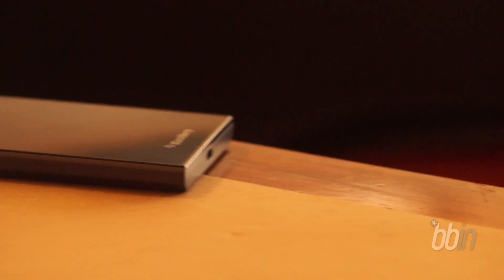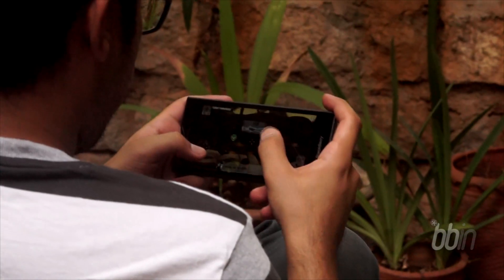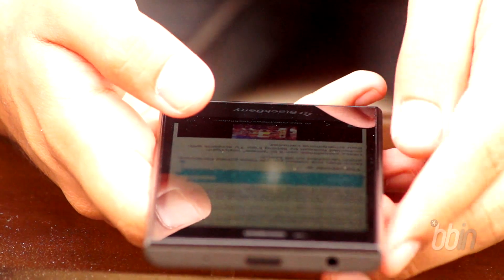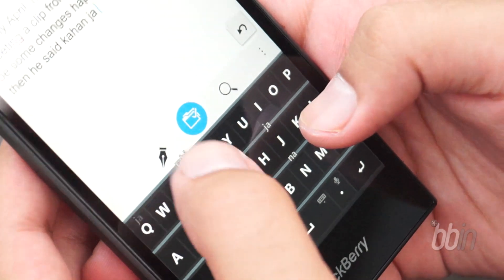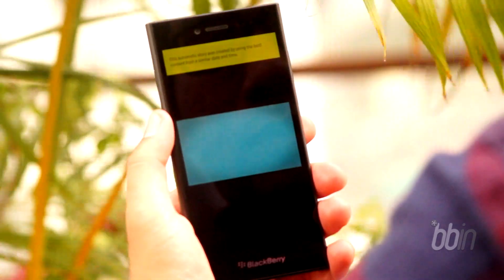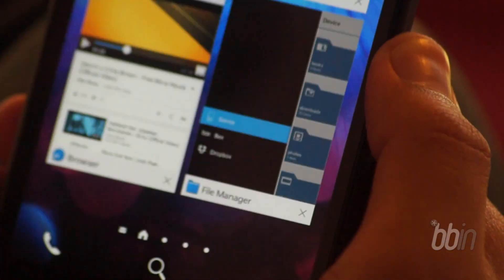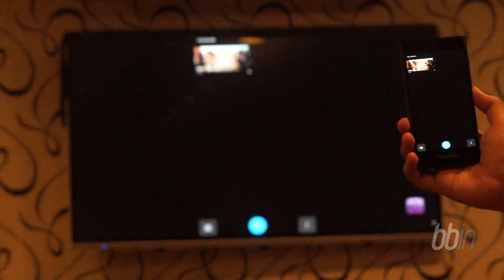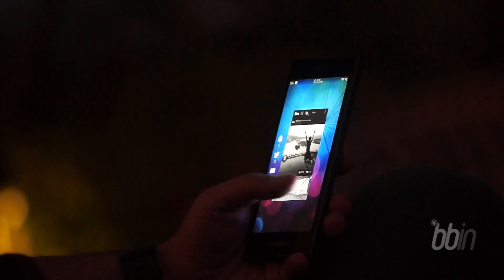Review - BlackBerry Leap Smartphone